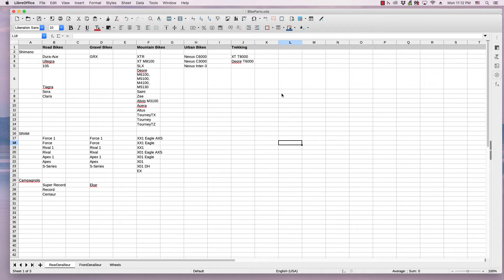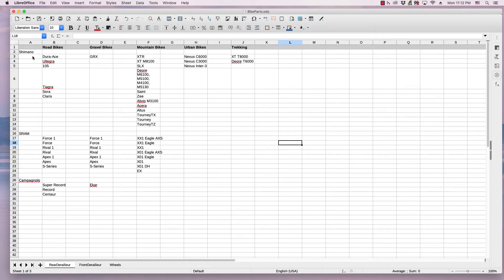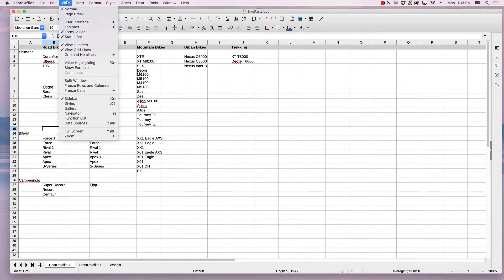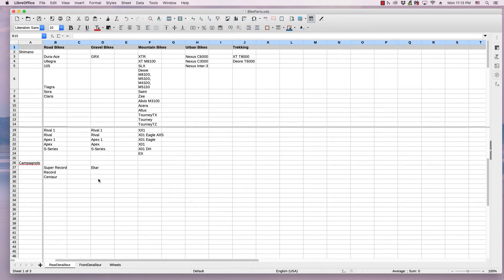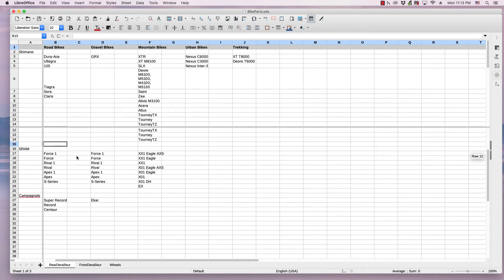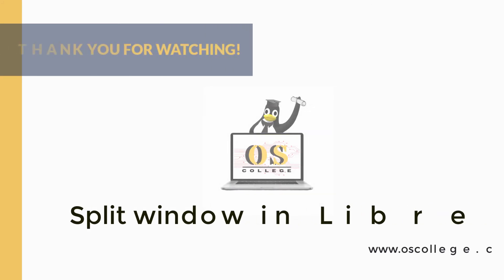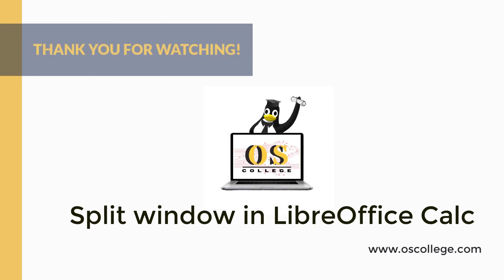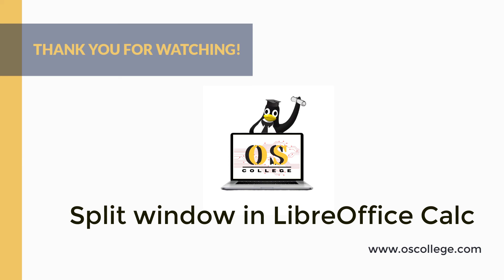LibreOffice Calc Quick Video: Split window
This video demonstrates how to create a split window in LibreOffice Calc, so you can view data in the spreadsheet side-by-side that are not in the spreadsheet in close proximity.